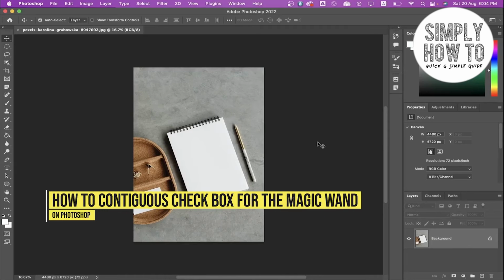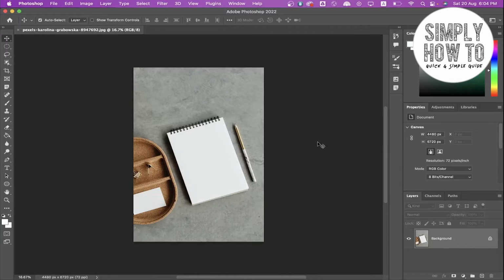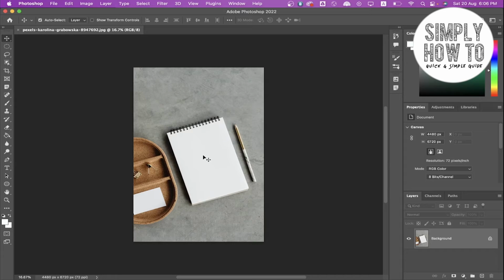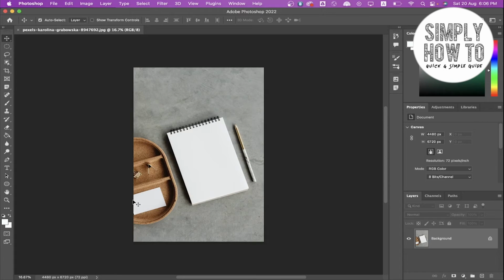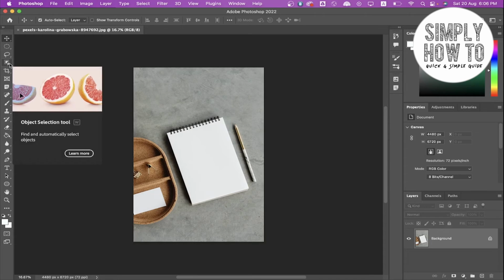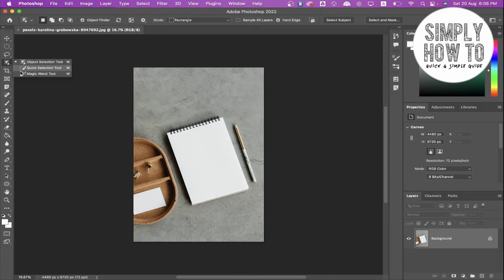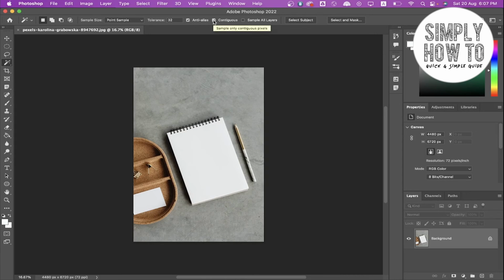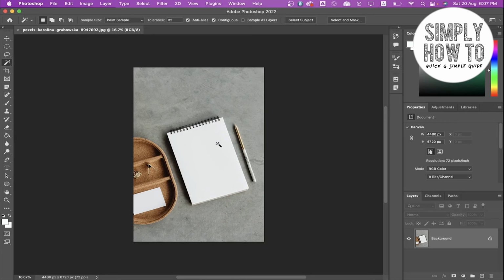How to Contiguous Check Box for the Magic Wand on Photoshop